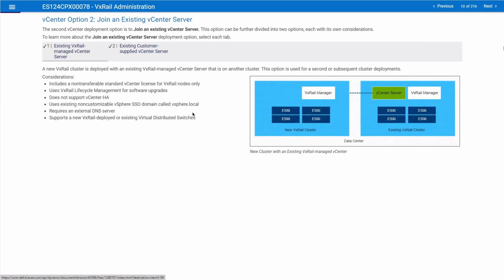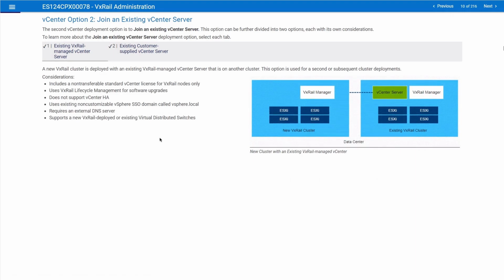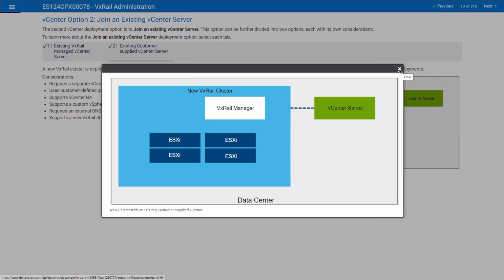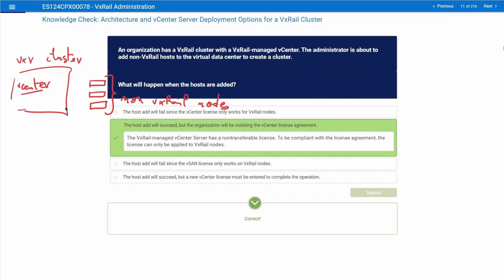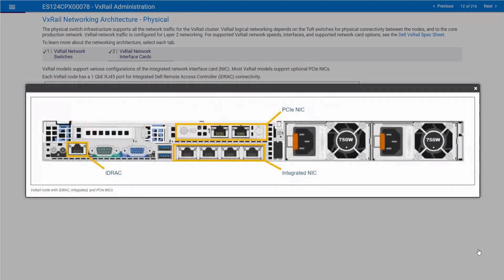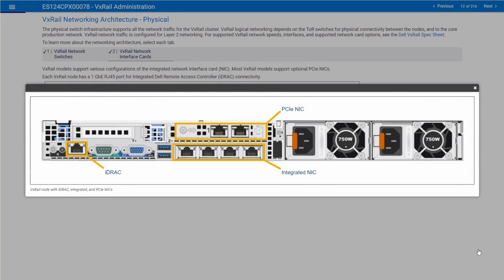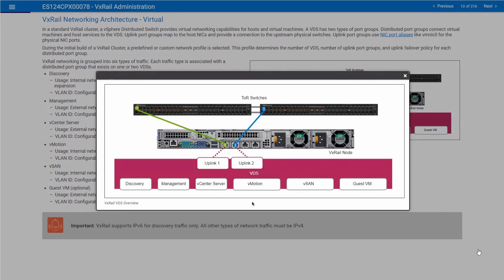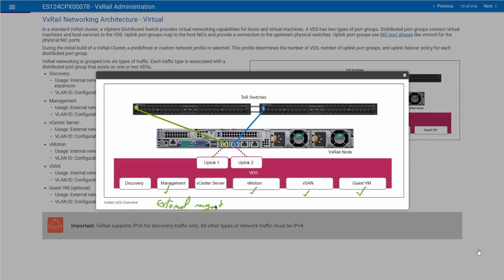VxRail vCenter Deployment Options & Networking Deep Dive (Physical + Virtual) | VMware HCI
Learn how to deploy and configure vCenter Server with Dell VxRail, plus a full breakdown of the physical and virtual networking stack. This tutorial covers all three vCenter deployment options, licensing implications, upgrade paths, and the critical network components that keep your hyperconverged infrastructure running.

⏱️ Timestamps
00:00 – Introduction to vCenter Deployment Options
00:01 – Option 1: Deploy a New VxRail-Managed vCenter
00:51 – Option 2: Join an Existing VxRail-Managed vCenter
02:29 – Option 3: Use an Existing Customer-Supplied vCenter
04:10 – Licensing & Upgrade Considerations for External vCenter
05:32 – Q&A: Can You Add Non-VxRail Hosts to a VxRail-Managed vCenter?
07:42 – Physical Networking: NICs, Ports, and ToR Switches
09:43 – Network Redundancy: Integrated vs. PCIe NICs
12:52 – Virtual Networking: Distributed Switches & Port Groups
14:28 – VxRail Traffic Types: vSAN, vMotion, Management, and Guest VMs
16:24 – Internal Management / Discovery Network (VLAN 3939)

VxRail vCenter deployment models (embedded, joined, external)
VxRail-managed vs. customer-supplied vCenter differences
vCenter licensing restrictions and compliance
Physical network requirements: 1Gb vs. 10Gb vs. 25Gb
NIC redundancy and failover strategies
Virtual Distributed Switch (VDS) configuration
vSAN, vMotion, and Management port groups
Discovery Network (VLAN 3939) and IPv6 usage

VMware administrators and architects
Dell VxRail engineers and consultants
IT infrastructure teams planning HCI deployments
Network engineers working with converged infrastructure